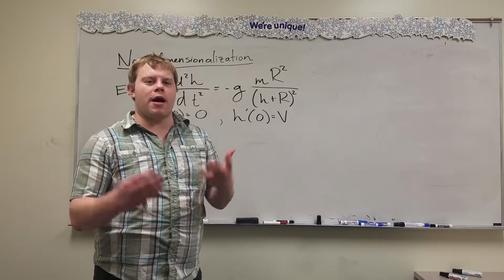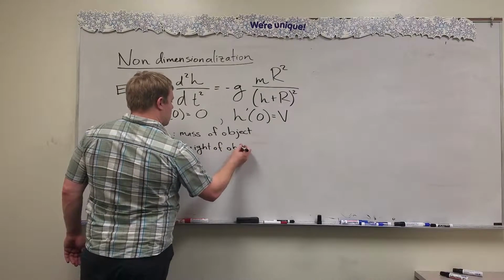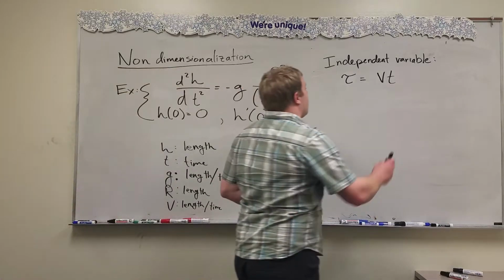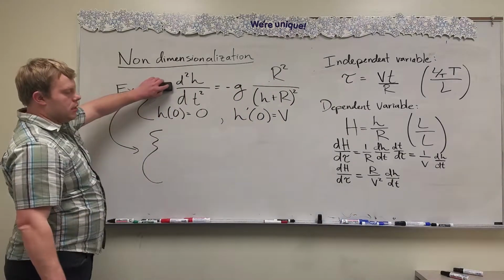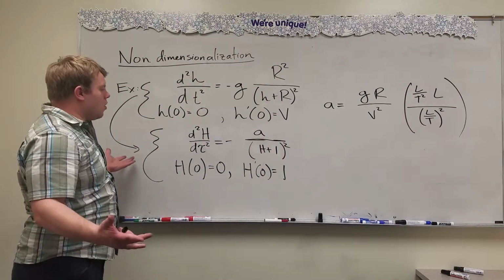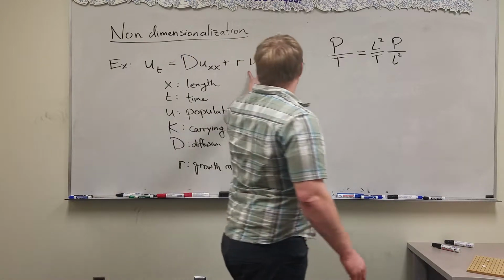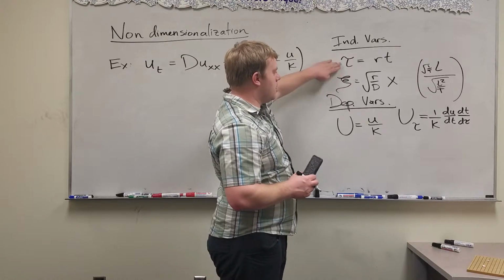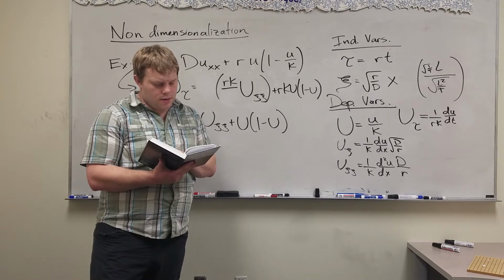Math 547 Nondimensionalization